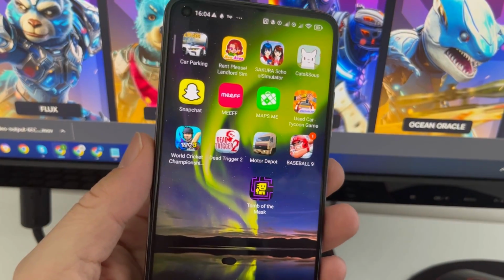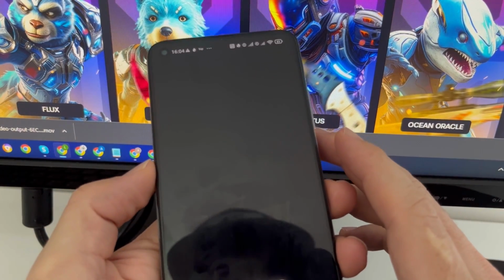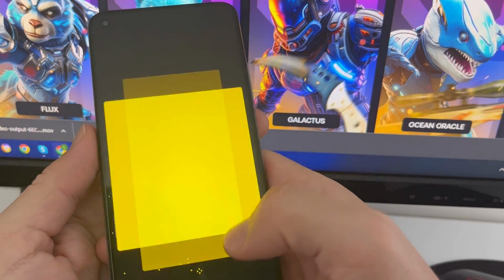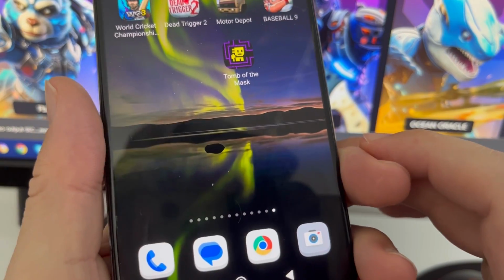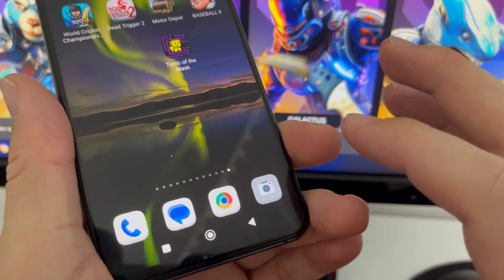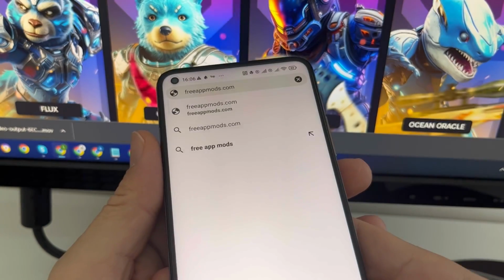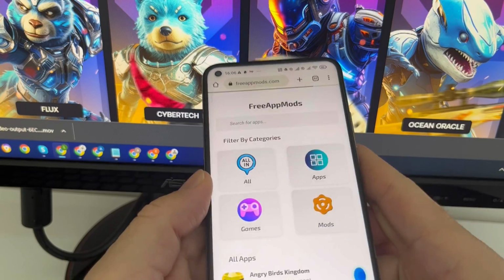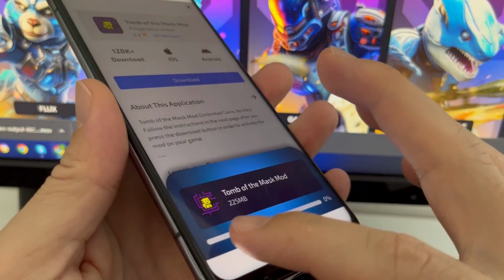TOMB OF THE MASK HACK/MOD - How to Get Unlimited Coins! - iOS & Android (Easy Method)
hi guys in this tutorial you can learn how i got unlimited diamonds and coins in fishdom with this new mod method . works on ios and android